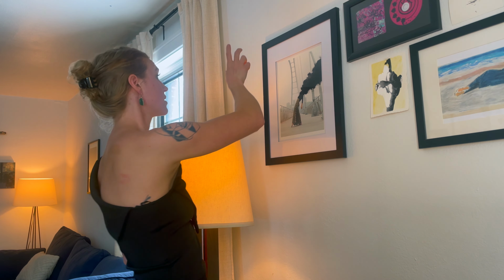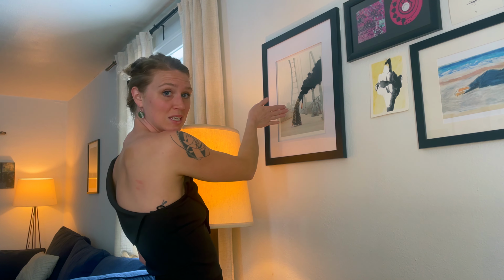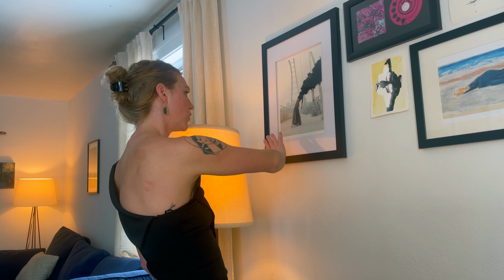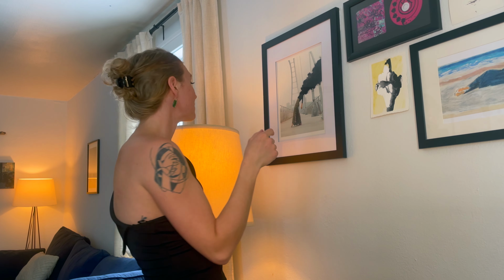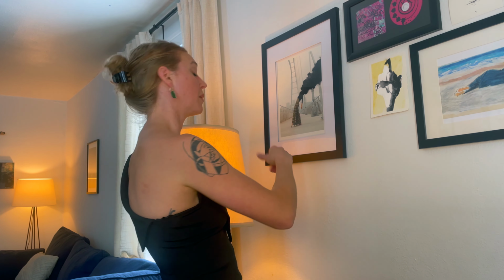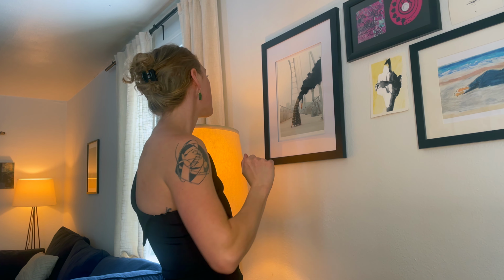You're Probably Looking At Art Wrong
Most of us have never been taught any arts appreciation practices. Today we fix that. Here is one my go to practices to dive into a really good piece of art. I say good art, because to me good art has layers that can be explored. It is not singular, it has something to be uncovered.

The artist is Shaylin Wallace, aka Shay the Surrealist. Check her work out I think it's amazing.

Talk to me! Tell me your thoughts, what you'd like to know about art, what it would take for you to begin collecting this year.